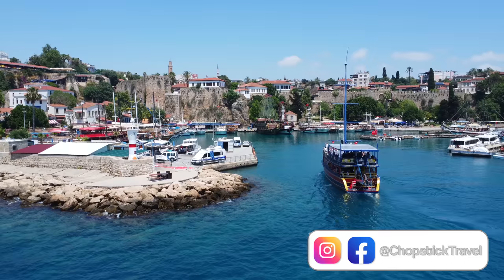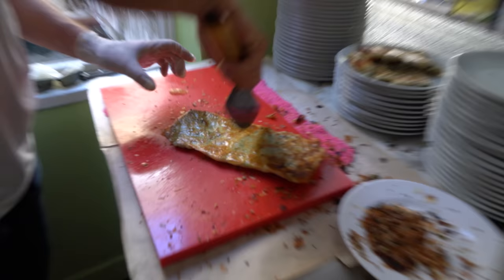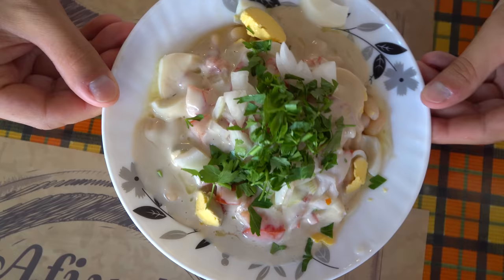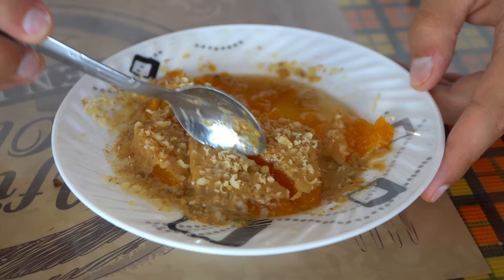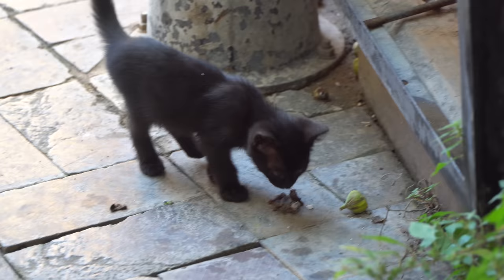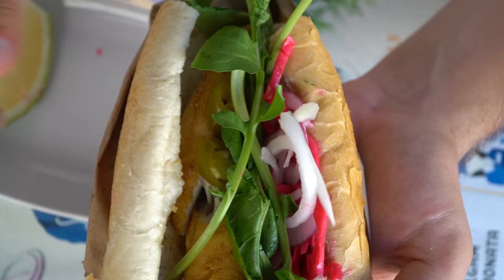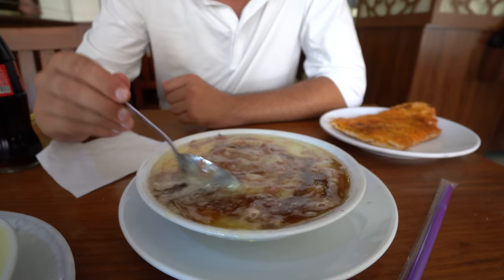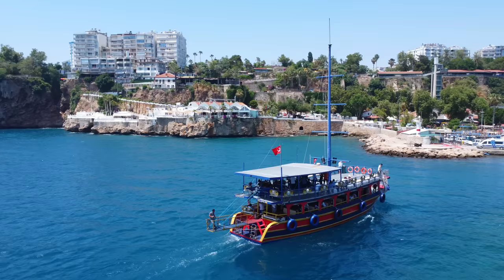TURKISH STREET FOOD #1 Street Food Guide to Antalya, Türkiye!! LEGENDARY Börek + Piyaz!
Welcome back to the home of the world's juiciest kebabs, best breakfast's and strongest coffee! This is TÜRKIYE in 2022!! In episode one I'm taking you to explore Antalya. An ancient city built on the turquoise cost of the Turkish riviera. We're trying all the classic Antalyan must try dishes from tahini piyaz to legendary handmade börek you can only find in Antalya!

Video Chapters:
0:00-0:45 Intro
0:45-1:29 Hadrian's Gate
1:30-6:01 Börekçi Tevfik
6:02-10:53 Piyazcı Sami
10:54-11:21 Local Poet
11:22-11:55 Antalya Harbour
11:56-13:30 Antalya Old Town
13:31-15:57 Çıtır Balık
15:58-20:56 Paçacı Şemsi
20:56-21:16 Outro